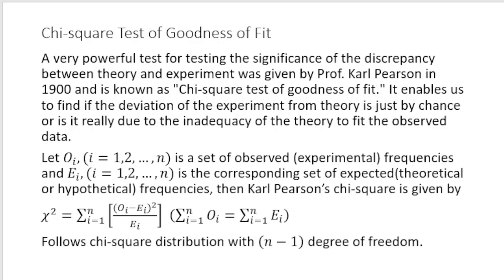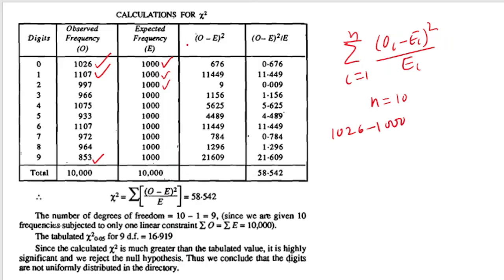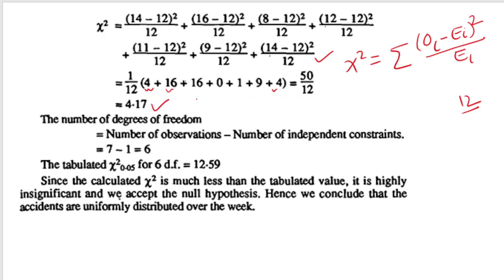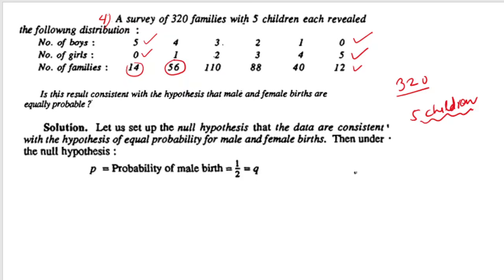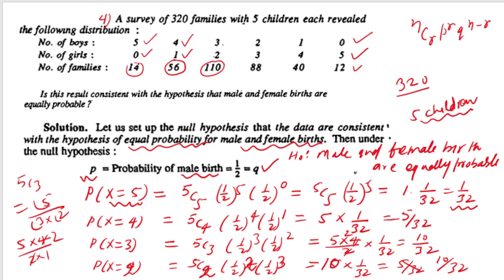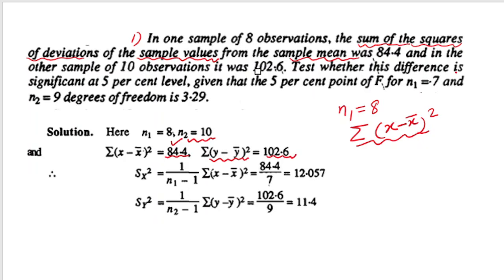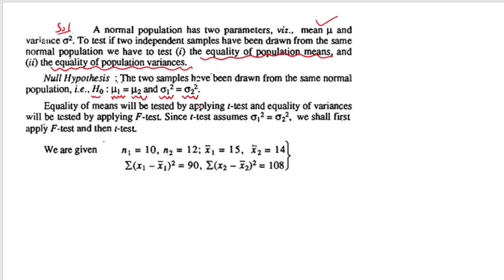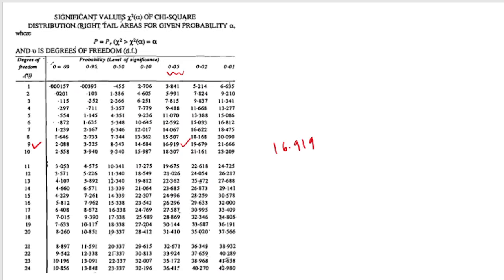Chi-Square test for Goodness of Fit | F-test| Engineering Mathematics | Probability and Statistics